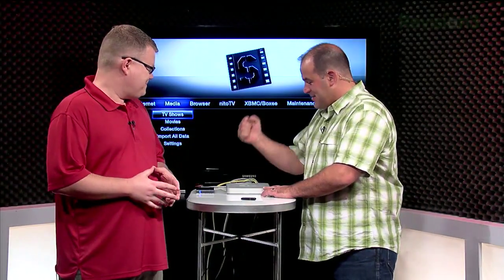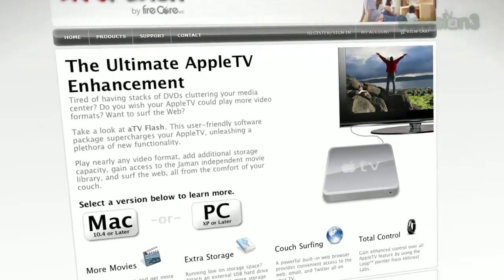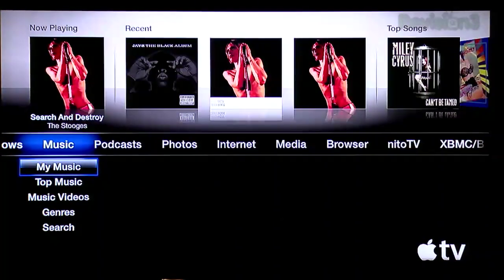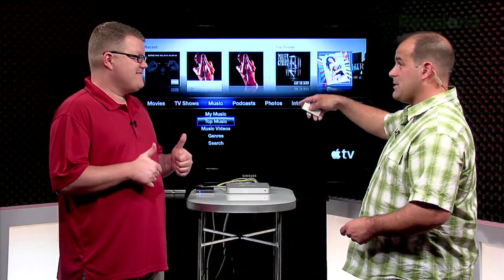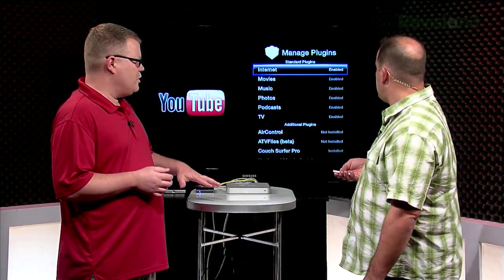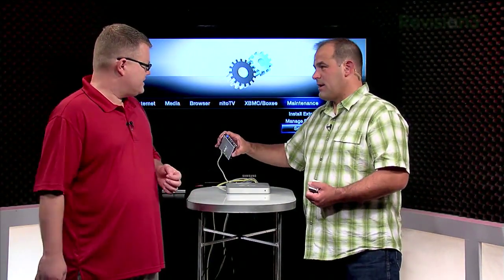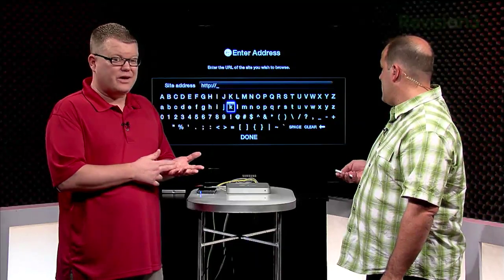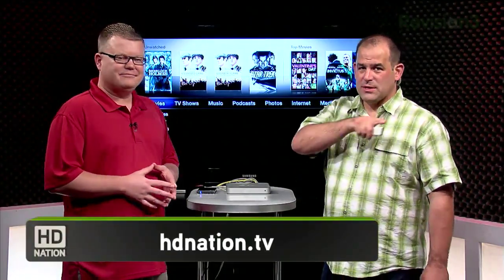AppleTV Is Awesome! Make It Even Better With These Hacks - HD Nation Clips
AppleTV is a great option for your entertainment hub, but it's still a bit limited. There are plenty of hacks out there, but today we're going to focus on one: aTV Flash. It adds a ton of functionality, from integrating Firefox, to allowing external storage to incredible codec support. It's a bit pricey, but watch the video to find out if this could be the boost your home theater has been needing.